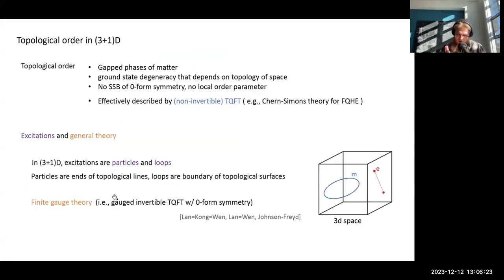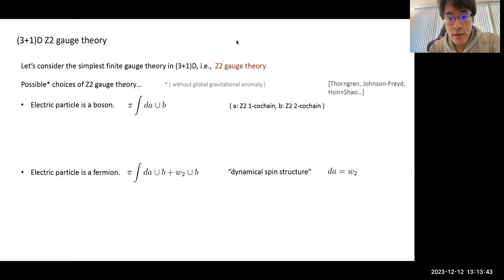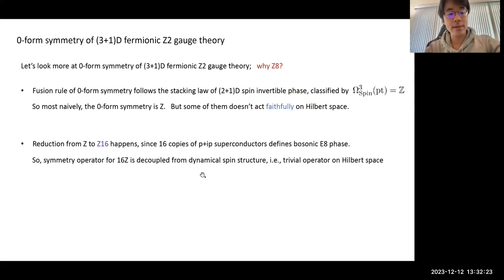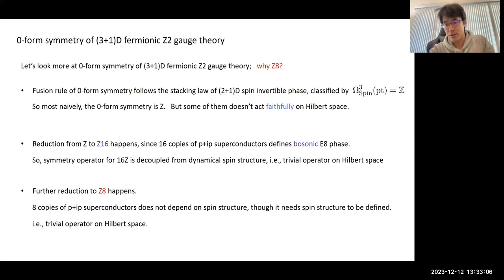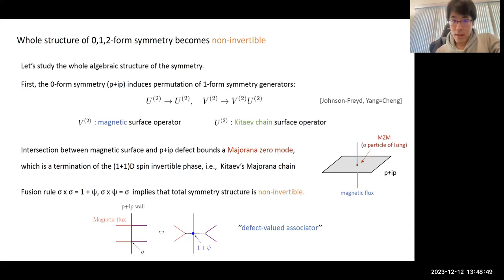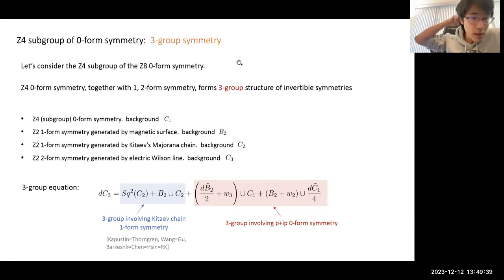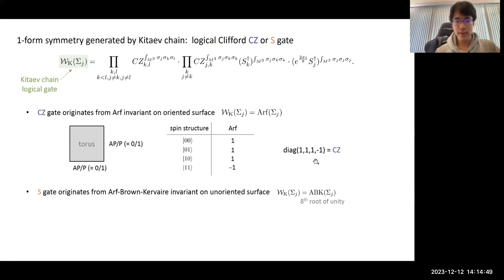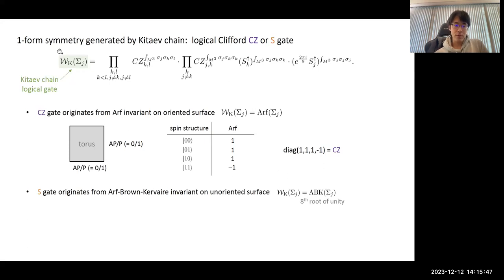Ryohei Kobayashi - Higher-group symmetry of (3+1)D Z2 gauge theory non-Clifford logical gates of TCs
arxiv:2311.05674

Full title: Higher-group symmetry of (3+1)D Z2 gauge theory and non-Clifford logical gates of toric codes

It has recently been understood that the complete global symmetry of topological gauge theories contains the structure of a higher-group. In this talk, we look at the higher-group structure of symmetry in (3+1)D Z2 gauge theory with an emergent fermion, and point out that pumping chiral p+ip topological states gives rise to a Z8 0-form symmetry with mixed gravitational anomaly. This ordinary symmetry mixes with the other higher symmetries to form a 3-group structure, which we discuss in detail. We then see that in the context of stabilizer quantum codes, one can obtain various logical non-Clifford gates of (3+1)D Z2 toric code (w/ emergent fermion) including the CCZ, CS and T gates, which are all implemented by pumping a p+ip topological state through a 3d space. The talk is mainly based on a recent work with Maissam Barkeshli and Po-Shen Hsin, which is found in